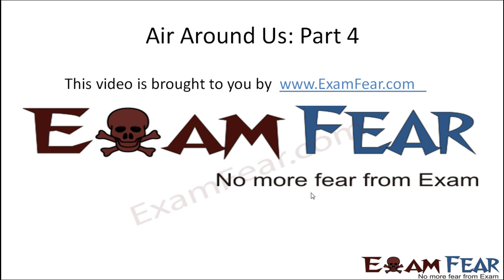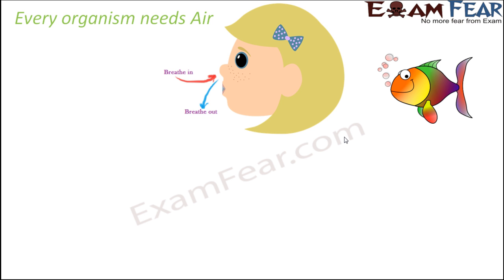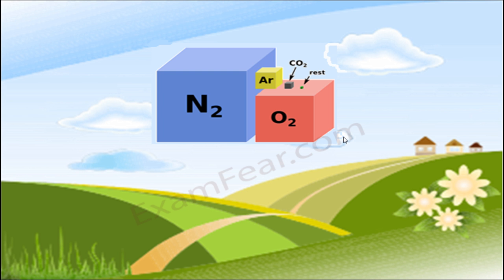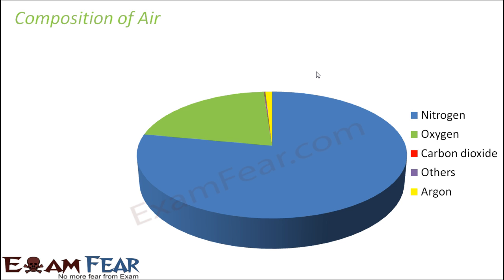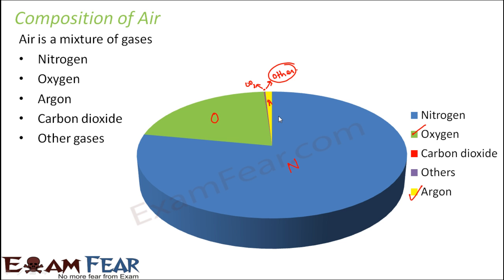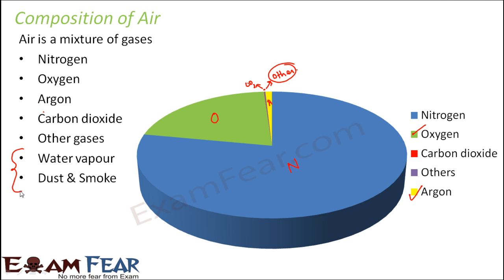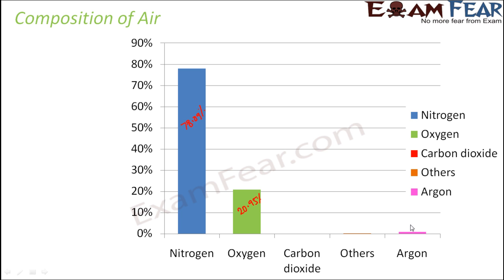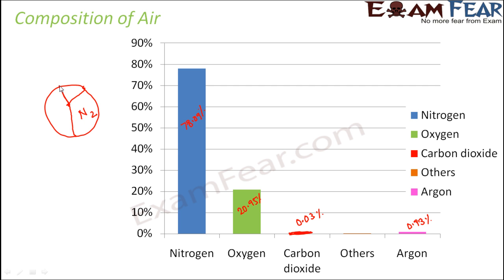Chemistry Air Around Us Part 4 (Composition of Air) Class 6 VI